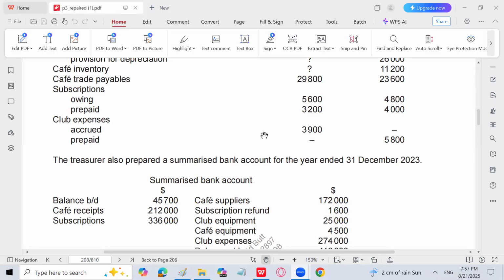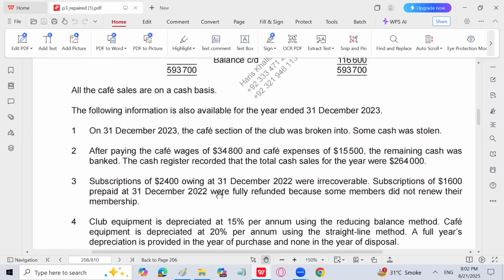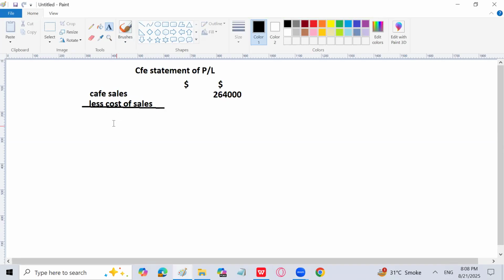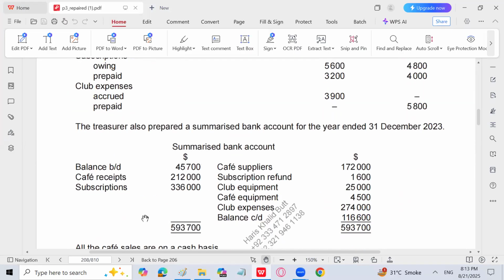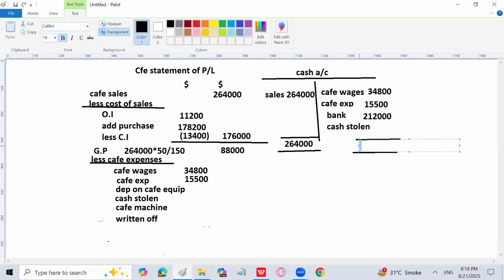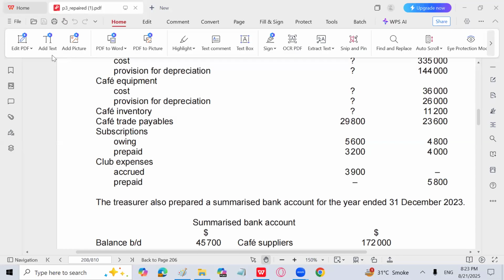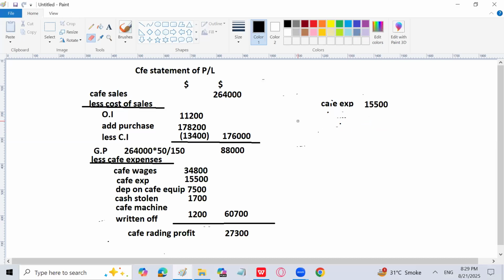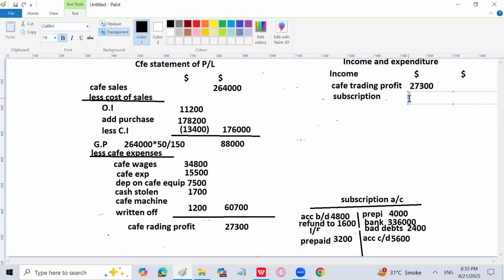A- 2- Accounting- NPO-Lecture-30- MJ 24 32